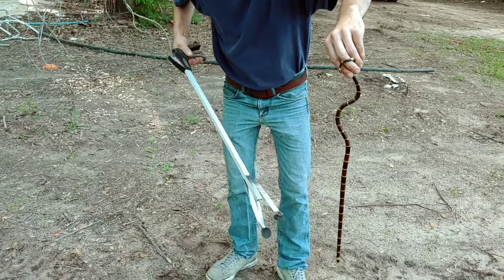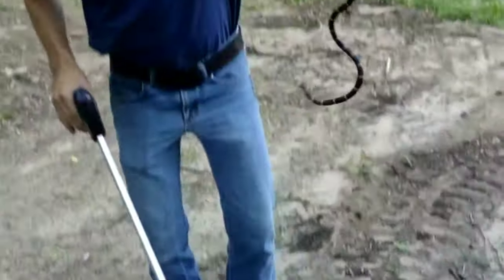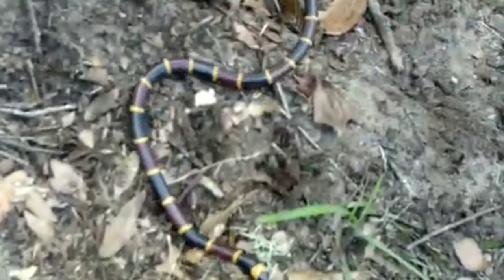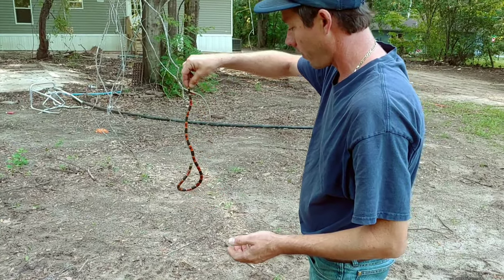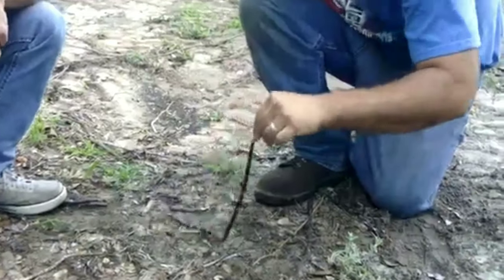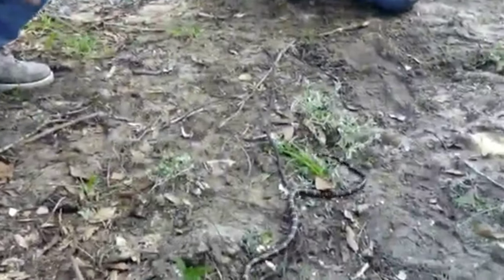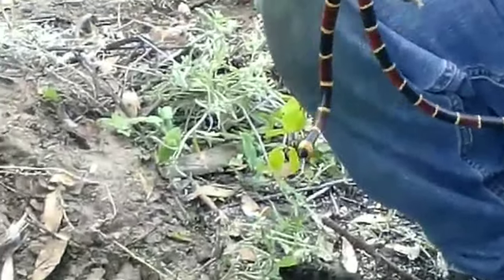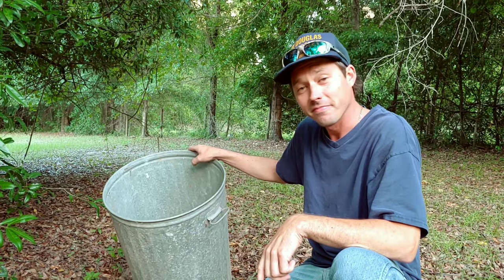Coral Snake free handling red on yellow.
The coral snake is one of a few venomous snake species found here in Florida. The coral snake can be identified by its red black and yellow bands in the pattern red on yellow. The coral snake is a venomous snake that can be found throughout the new world. Even though the coral snake is venomous it does not pose much of a threat to humans and lives a Subterranean lifestyle. Why the coral snake is considered the least concern for it conservation. It is rarely seen and is always a beautiful sight to see for any reptile loving enthusiast.